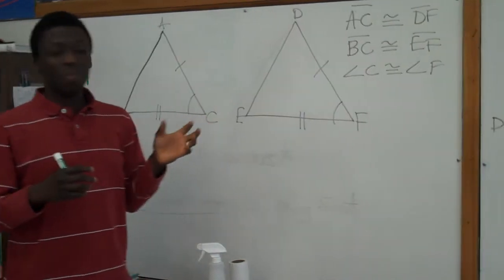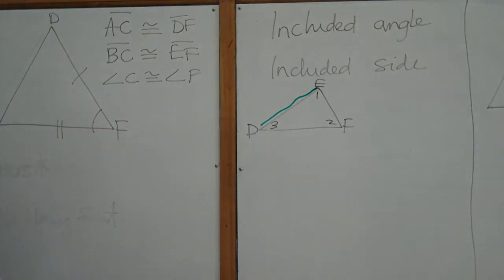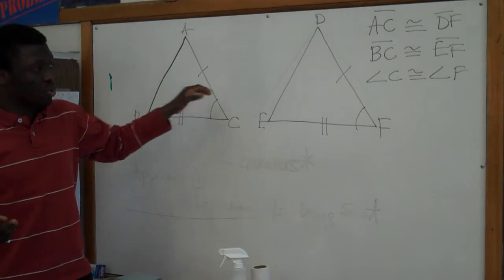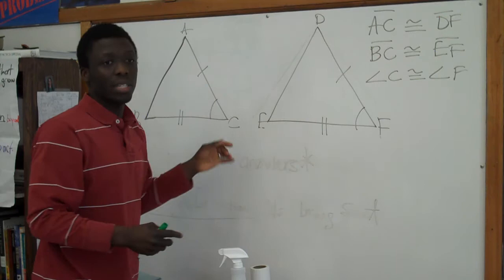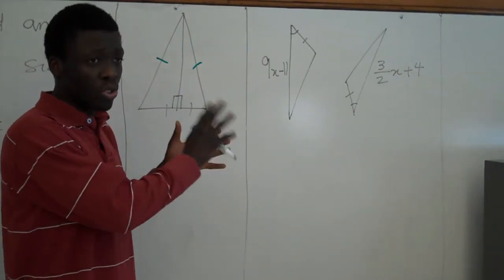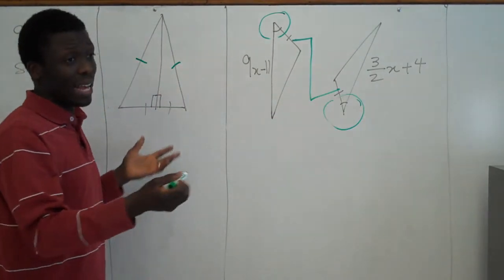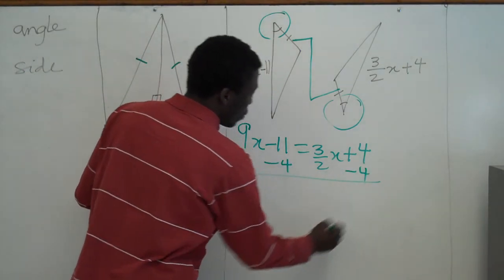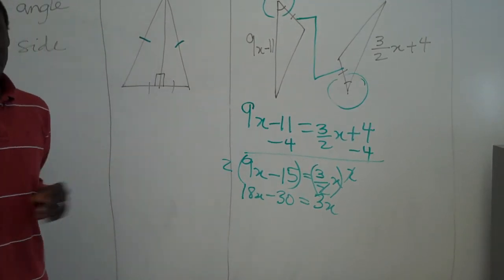SAS Postulate 03022012.MP4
Video describing the Side-Angle-Side Postulate.